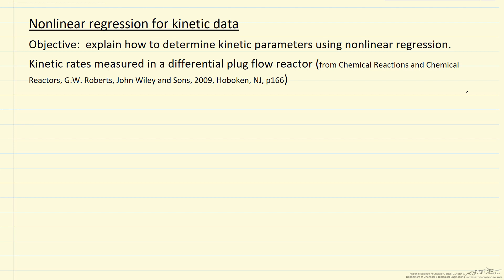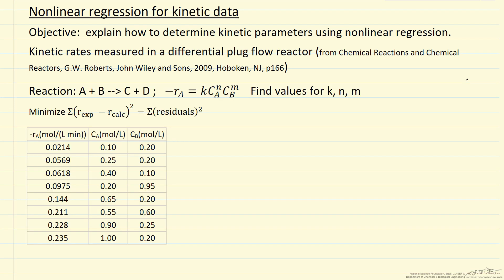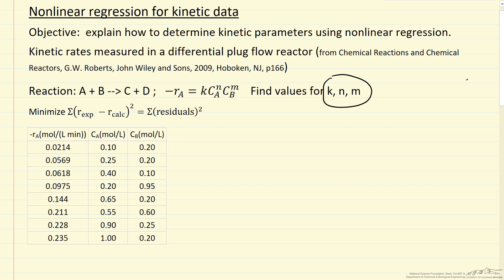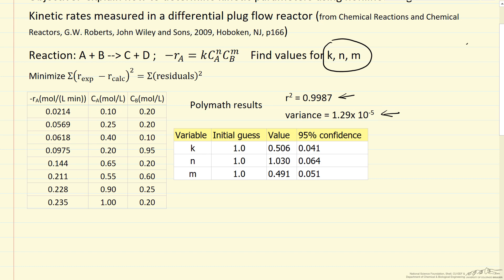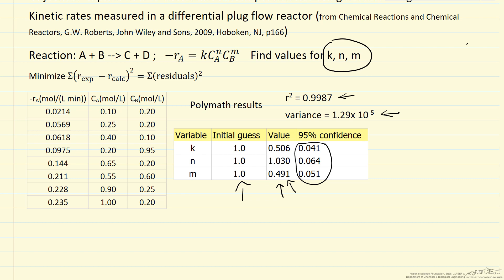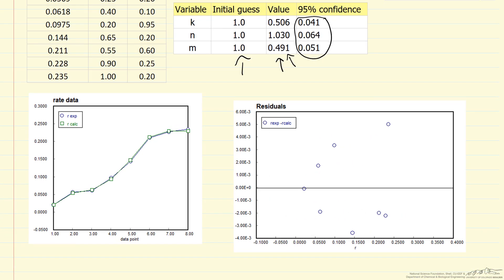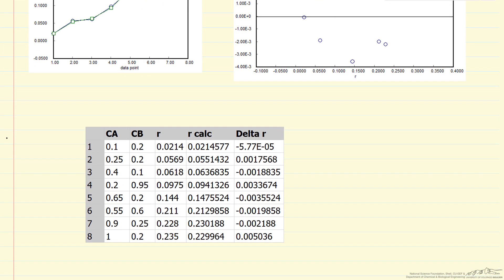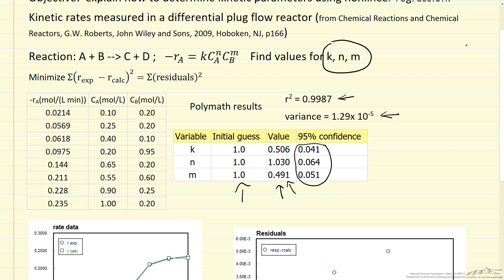Non-linear Regression for Kinetic Data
Organized by textbook Apply nonlinear regression to determine parameters for a kinetic model using data from a differential plug flow reactor. The regression is carried out using POLYMATH.  See the next screencast for how to do that Made by faculty at the University of Colorado Boulder, Department of Chemical & Biological Engineering.